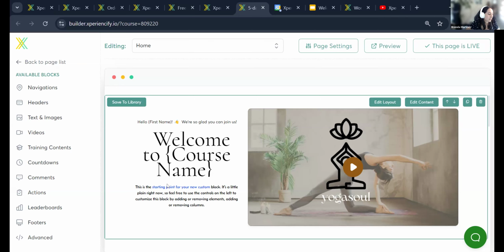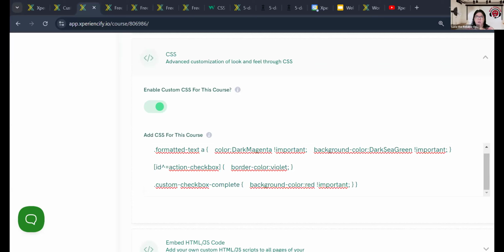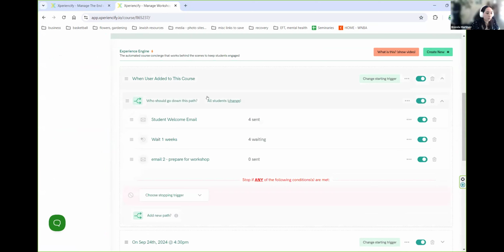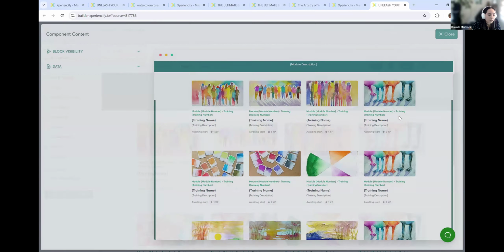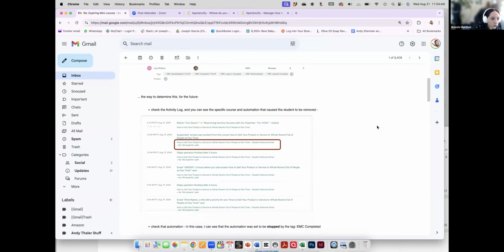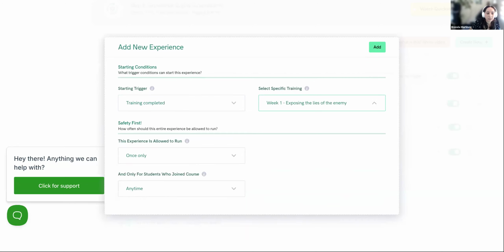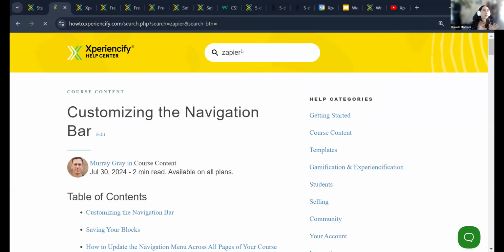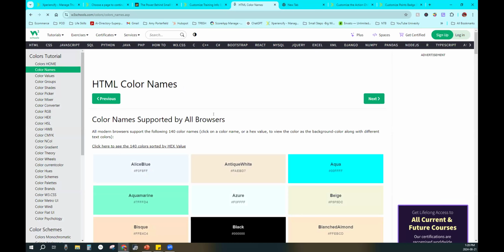XP Office Hours, Aug 21 2024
CSS Overview
00:00:54 - 00:01:37: Introduction to CSS as a language used to style content, particularly within Xperiencify. It explains the role of CSS in changing colors, fonts, and layouts on webpages.

How CSS Works in Xperiencify
00:01:51 - 00:03:16: Explanation of editing features within Xperiencify using the page builder. CSS is highlighted as an additional tool for styling across all pages, such as changing fonts and hyperlink styles.

Enabling and Editing CSS
00:03:30 - 00:04:32: Steps to enable custom CSS in course settings and where to input CSS code. Reference to the help center for pre-made CSS codes to modify various elements like hyperlinks and video players.

Using External Resources
00:05:03 - 00:06:20: Introduction to W3Schools as a resource for learning CSS. The presenter demonstrates how to find CSS color names and apply them to Xperiencify.

CSS Application Examples
00:06:28 - 00:08:47: Live demonstration of modifying link colors using CSS. The presenter shows how to change text and background colors of hyperlinks and provides a link to the resources.

Customizing Action Checkboxes
00:09:00 - 00:12:34: Instructions on customizing action checkboxes using CSS, including changing border and fill colors. Troubleshooting and real-time corrections are shown during the demonstration.

Questions and Clarifications
00:12:41 - 00:15:02: Discussion on the scope of CSS changes within a course. Clarification that CSS changes affect all pages within a single course, not across multiple courses, allowing for unique branding per course.

Further Exploration
00:15:18 - 00:16:38: Guidance on exploring various CSS options available in the help center. Emphasis on testing changes in unpublished courses to avoid affecting live courses. The session ends with a Q&A.

Technical Issue with Course Modules
00:28:58 - 00:40:51: A participant demonstrates an issue with their course modules where the trainings are not properly linked. The guidance provided includes checking various settings and ensuring the correct options are selected to display only the relevant module's content. The problem was resolved by selecting the correct content block configuration.

Workshop Template Overview
00:11:01 - 00:16:38: Detailed walkthrough of a workshop template designed to help users create and sell workshops. Includes steps to set up the order form, workshop homepage, and pre-workshop engagement tasks, as well as how to structure pricing and content delivery.

Tag Issues and Troubleshooting
00:56:19 - 00:57:15: Discussion about tags being turned off, leading to a suspension issue. Explanation on how to manage tags, unsuspend users, and update tag settings to ensure proper access.

Cohort-Based Course Setup
00:58:13 - 01:04:02: Guidance on setting dates for a cohort-based course, including adjusting training release timings and setting up emails to notify students of new content releases.

Email Automation for Course Progress
01:04:06 - 01:04:55: Instructions on using triggers to automate email communication based on student progress, such as sending congratulatory emails after completing specific modules.

Lead Magnet Delivery Options
01:04:08 - 01:07:10: Recommendations on delivering lead magnets through Xperiencify, including using custom pages and linking to other offers to engage users further.

Creating Custom Pages on Xperiencify
01:07:12 - 01:11:17: Step-by-step guide on creating custom pages within Xperiencify that are publicly accessible, explaining the benefits of using these pages to drive engagement and sales visibility.